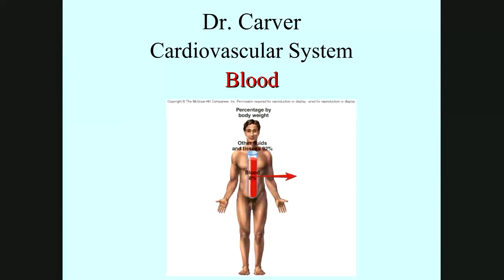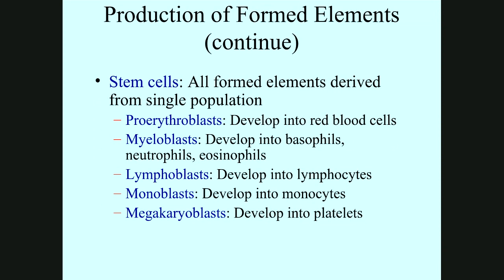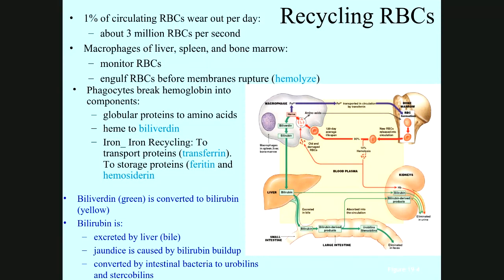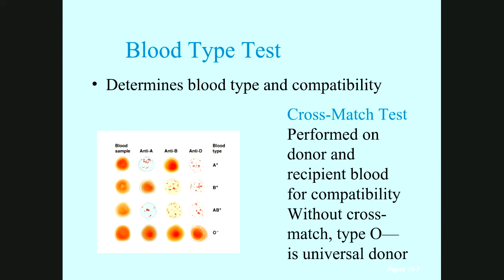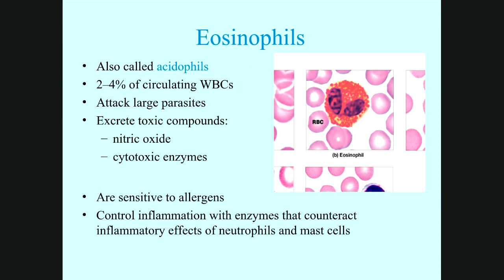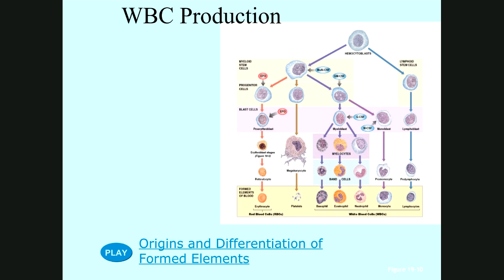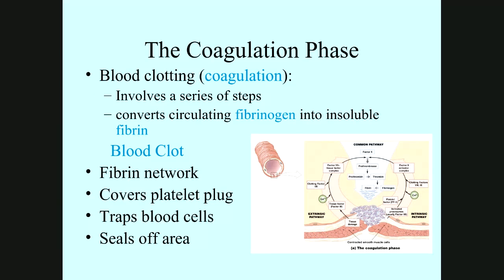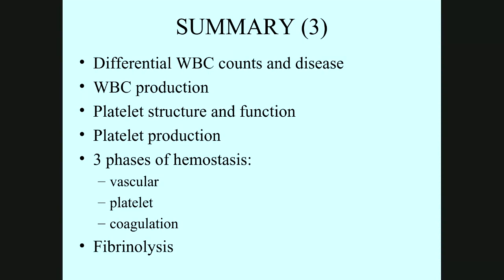Cardiovascular System•Dr Cathy Carver•Tarrant County College